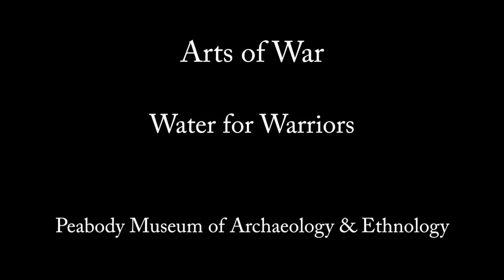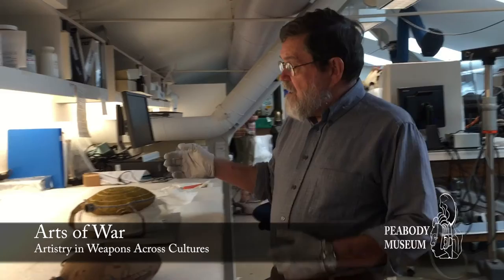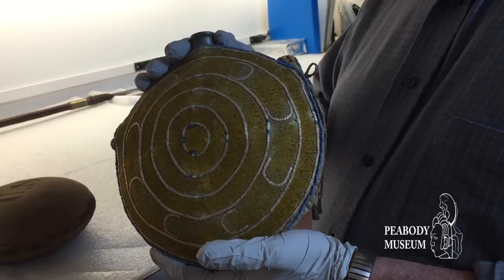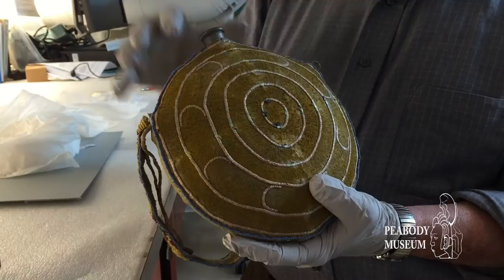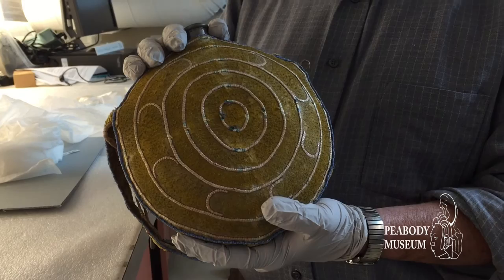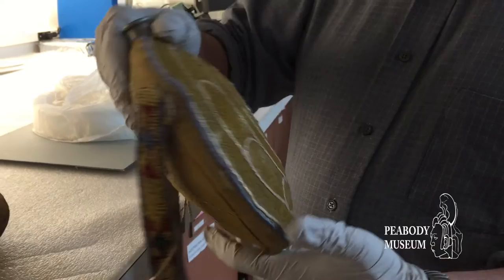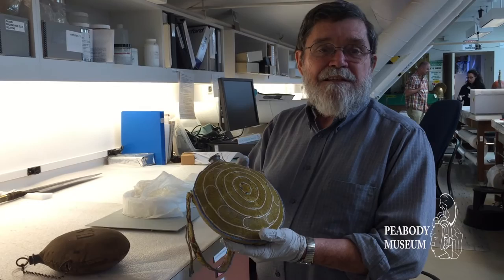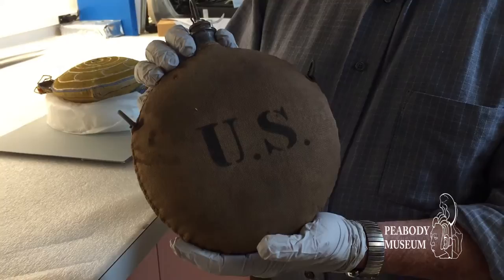Arts of War canteens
Curator Steven LeBlanc explains the decorations on a Plains Indian canteen. Part of the Arts of War: Artistry in Weapons across Cultures exhibition.